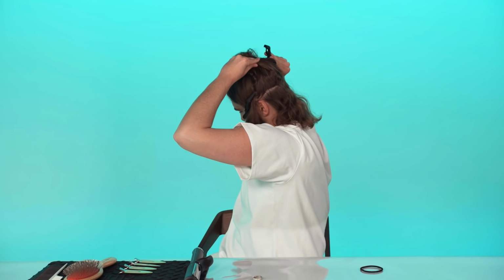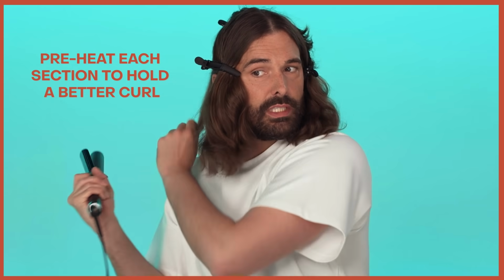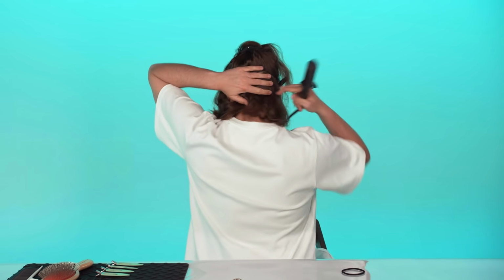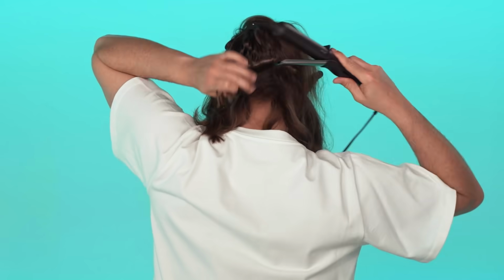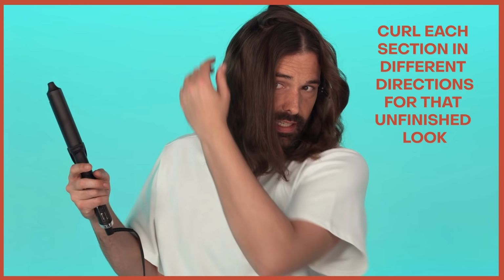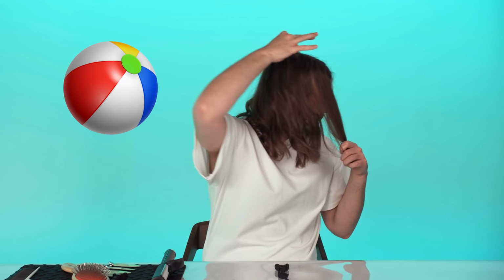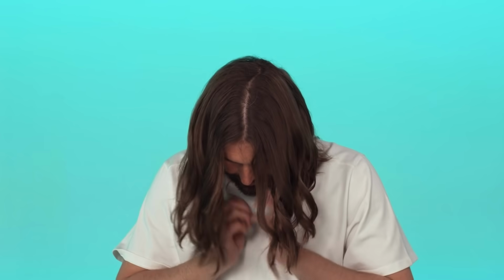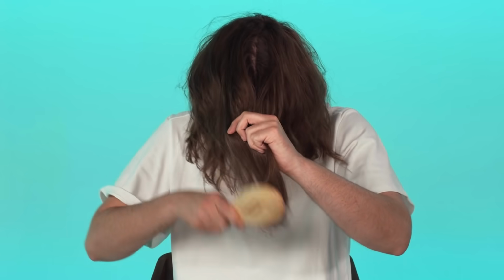Beachwave Curling Iron Tutorial with JVN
Get those good beach waves all year around loves. As we draw hot people summer to aGet those good beach waves all year around loves. As we draw hot people summer to a close, we’re showing you how to use our JVN Hair Complete Air dry & Instant Repair Serum as a styling, heat protecting cocktail in this gorgeous beach wave curling iron tutorial. Want to learn more? Love you all.

Products / Tools:
Ghd curve 1.25”